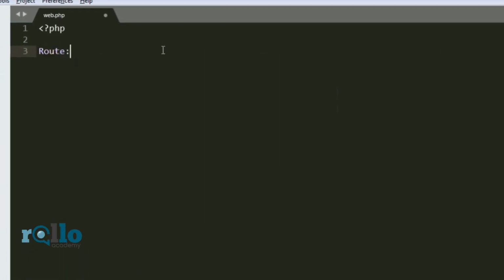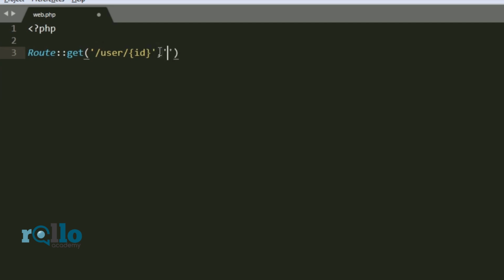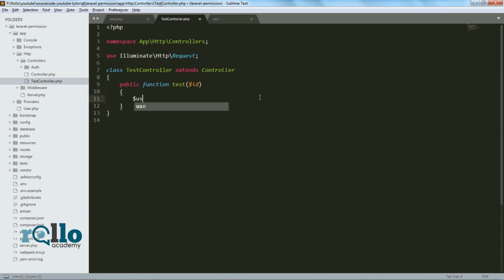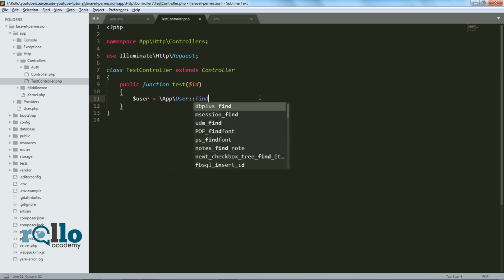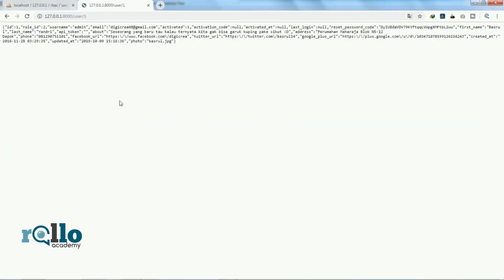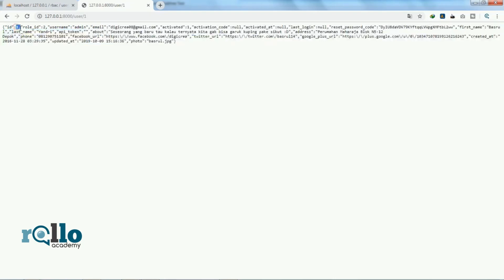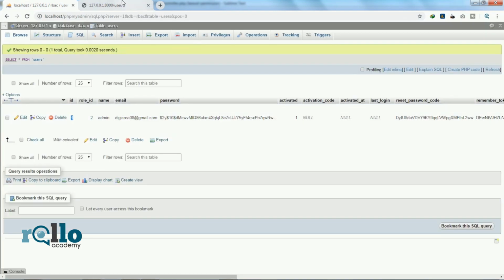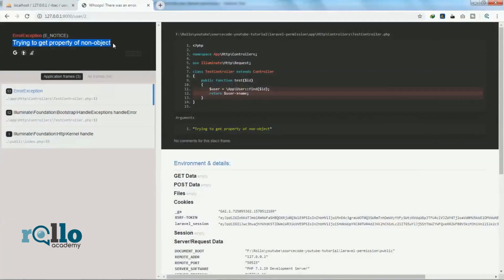Fix Error Trying to get property of non object in Laravel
In this video i will show you how to fix error trying to get property of non object.

first you need to understand why this error will show up, so you can know the logic

I will give the example with 1 route which i direct to TestController and test method

Inside this test function i want take 1 row at users table in my database.
I use eloquent to do this.